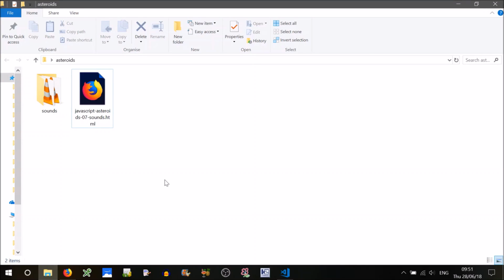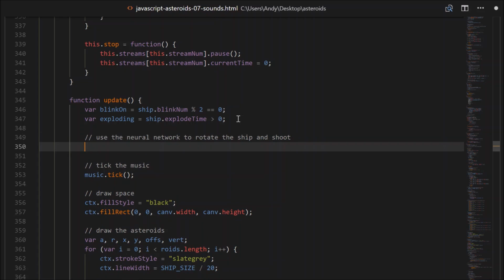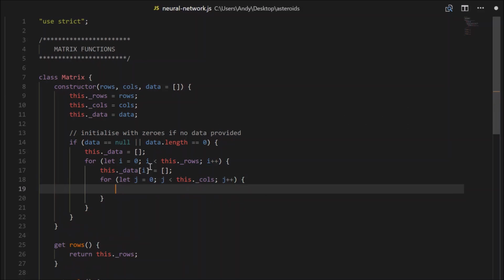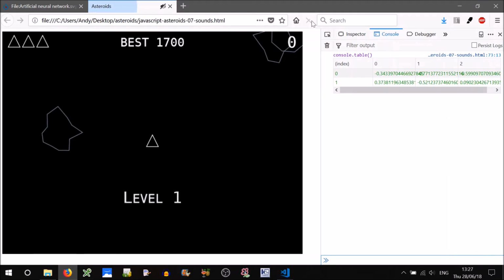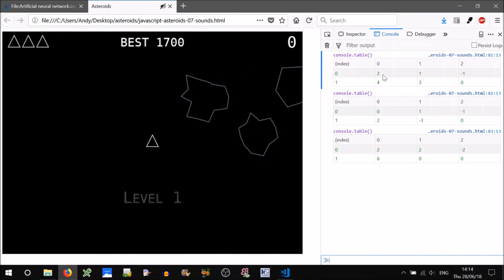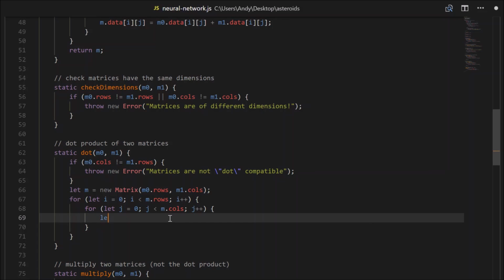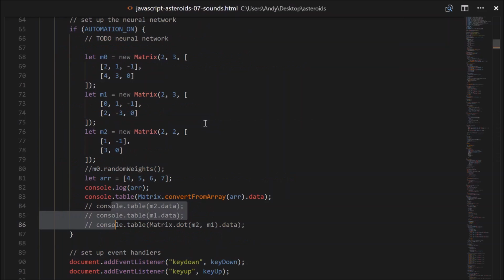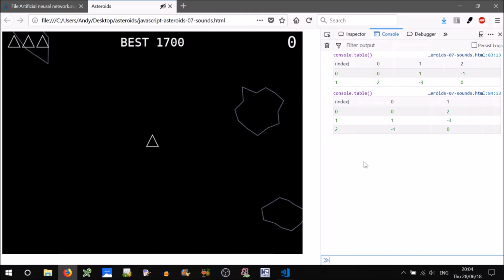JS Asteroids Automation Part 1 (Setup and Matrix Functions)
In the first part of this JavaScript Asteroids Automation tutorial series, we prepare our Asteroids HTML file to handle automation using a simple flag. We also create our neural-network.js file and focus on creating all of the required matrix functions. Neural networks require a lot of matrix maths, so it’s important that we get all of these working before our next tutorial.

Neural networks are a fairly advanced topic, so this tutorial series will (attempt!) to keep the complex theory to a minimum. Download the code below!

CODE
Asteroids Automation Part 1 – Setup and Matrices:

GAME RESOURCES:
Asteroids Game in Javascript / HTML:

USEFUL LINKS
ES6 JavaScript: